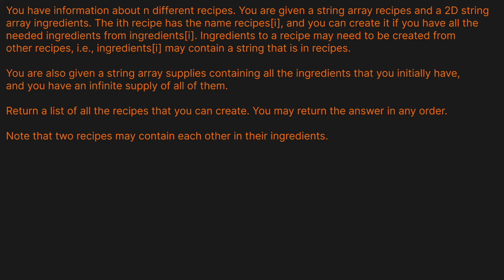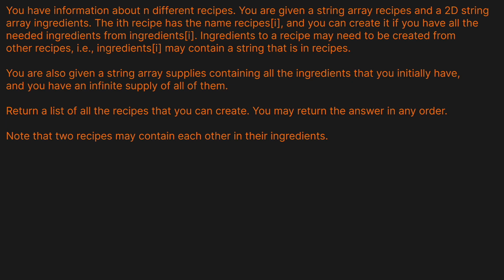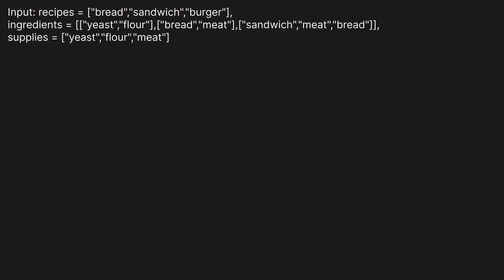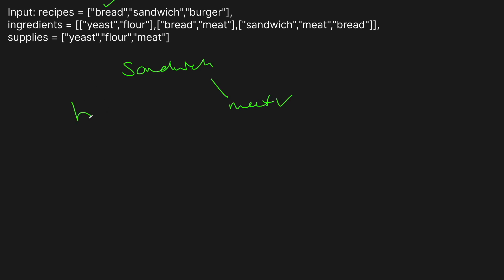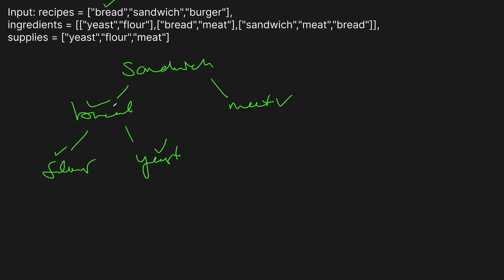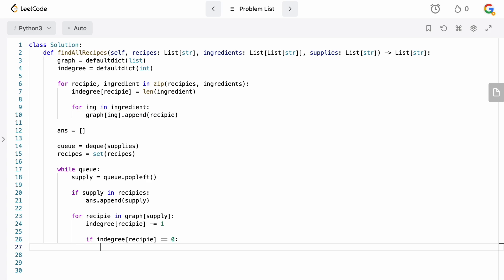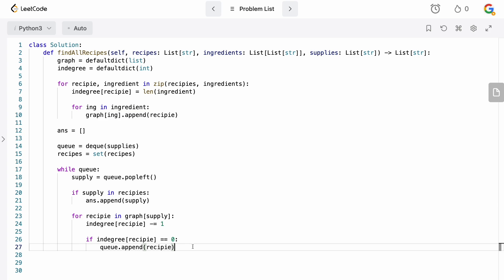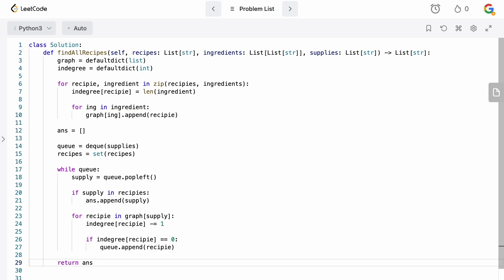FIND ALL RECIPES FROM GIVEN SUPPLIES | LEETCODE 2115 | PYTHON TOPOLOGICAL SORT SOLUTION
In this video we are solving yet again another Google graph based question: Find all Possible Recipes From Given Supplies (Leetcode 2115).

This is an interesting topological sort question though it's a bit trickier to spot than the other topological sort questions we've done on the channel before.

TIMESTAMPS:
00:00 Intro
00:27 Question Prompt
01:13 Example & Solution Intuition
06:45 Coding
15:13 Time/Space Complexity
16:35 Outro